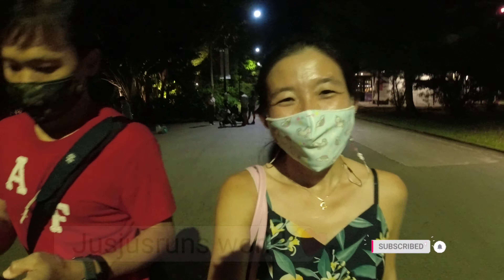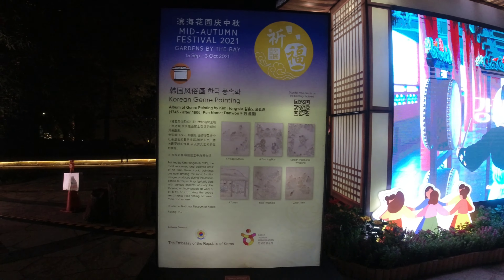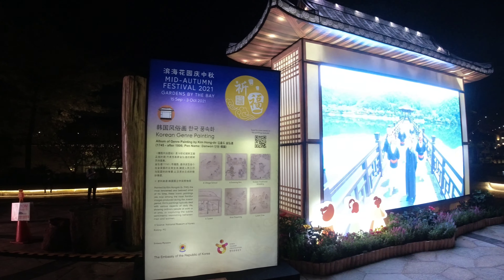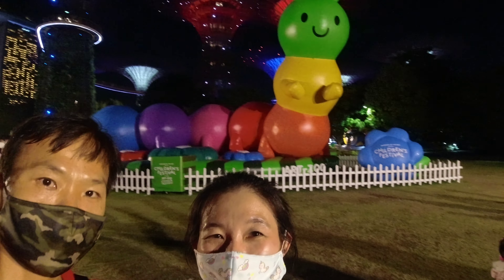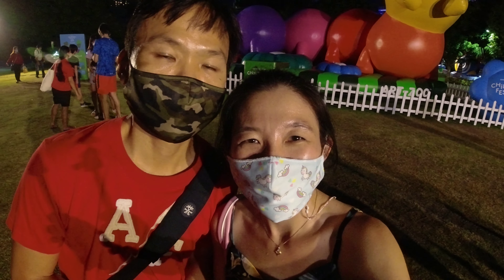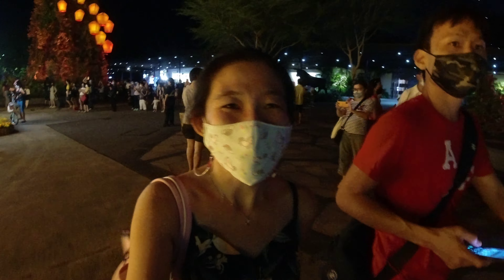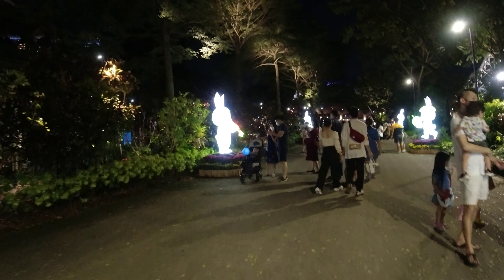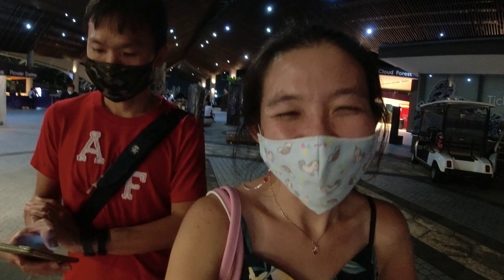Mid Autumn 2021 at Gardens by the Bay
We went to check out the mid autumn deco at Gardens by the Bay. Way better than the deco at Chinatown! Free entry for kids into the Flower Dome till 3 Oct.